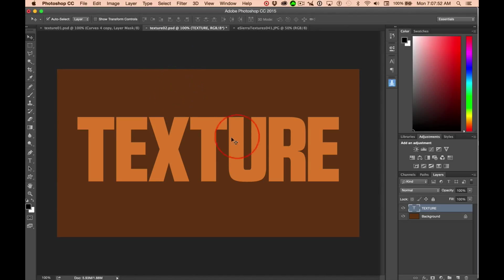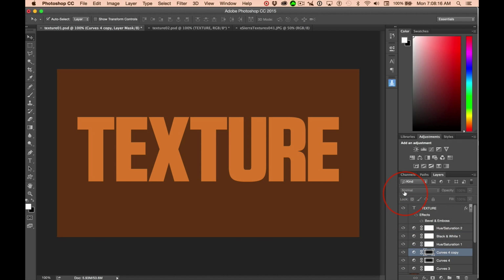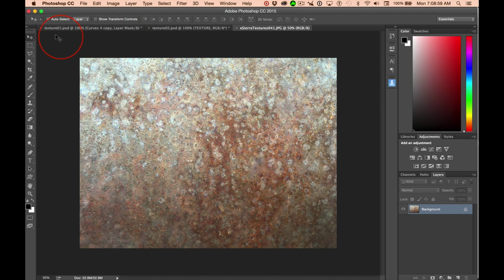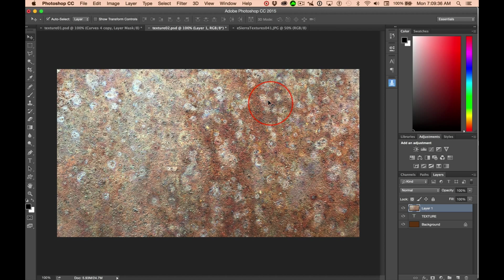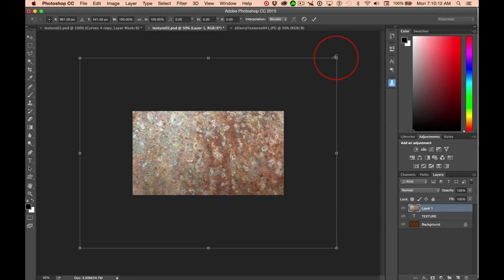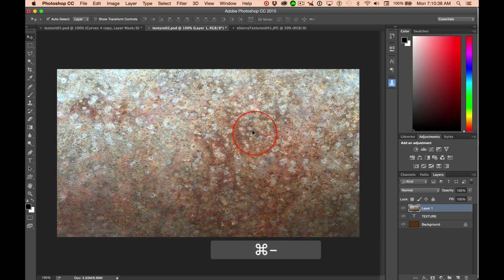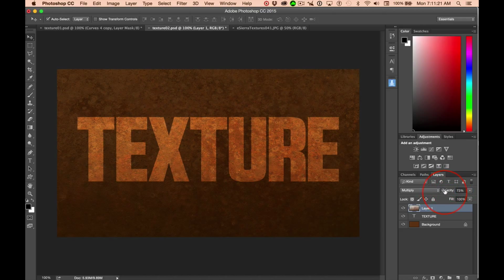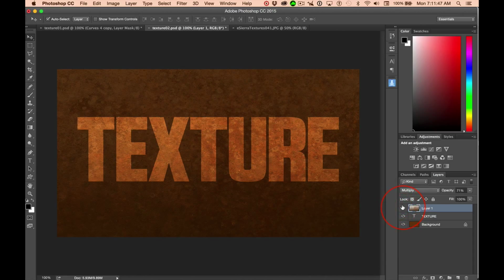Texture 101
A quick vid for my students.